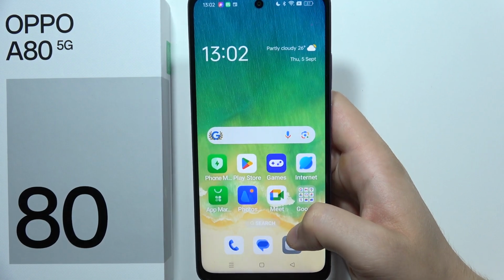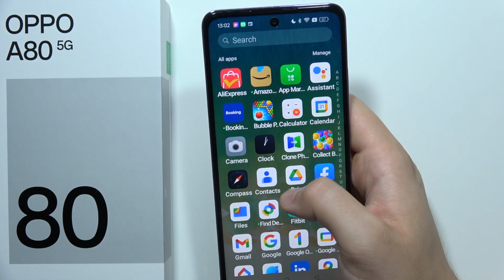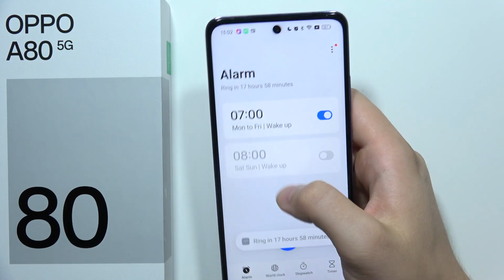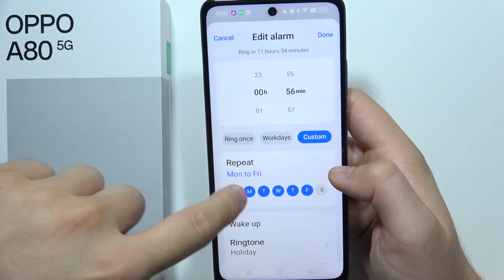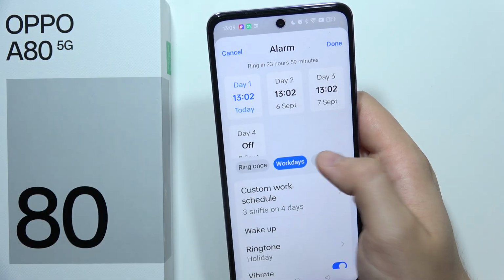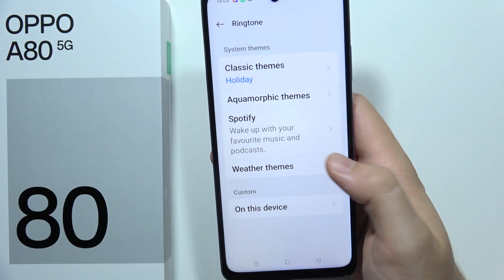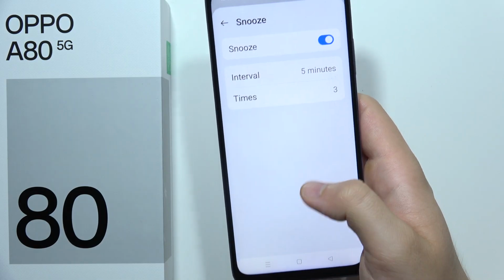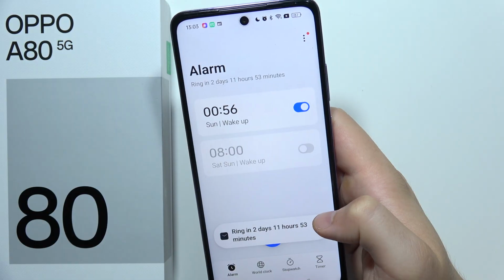OPPO A80 5G: How to Set Alarm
Learn how to set an alarm on your OPPO A80 5G. This video provides step-by-step instructions for configuring alarms to wake you up or remind you of important events. Set alarms on your OPPO A80 5G easily!